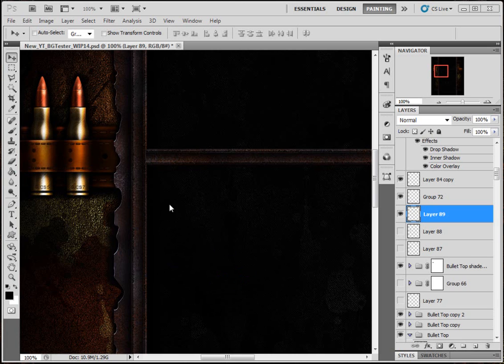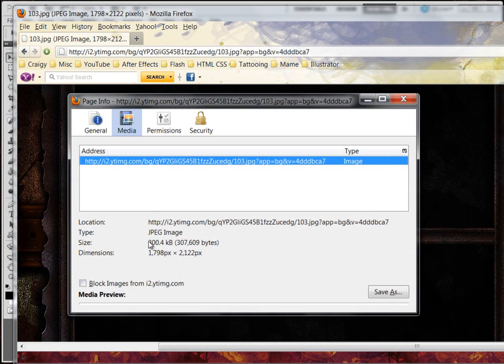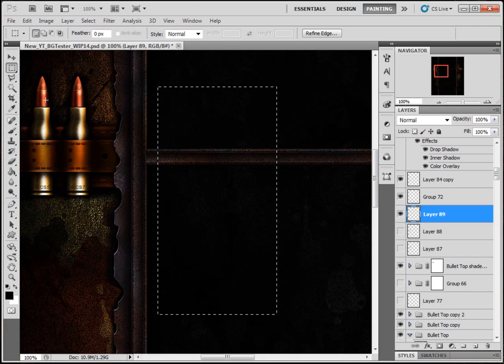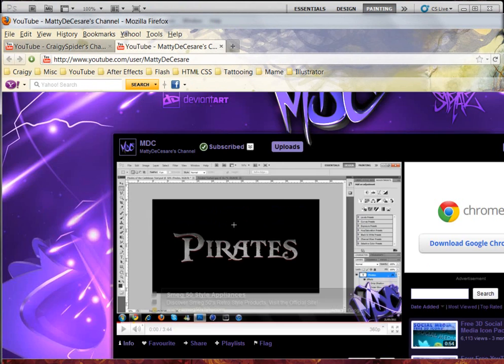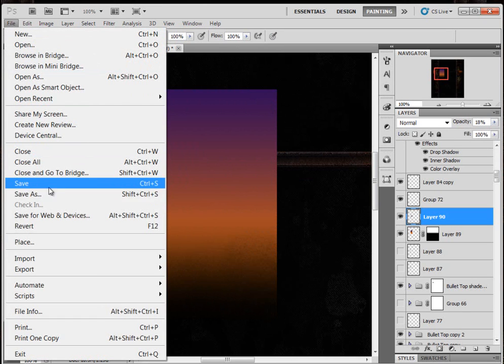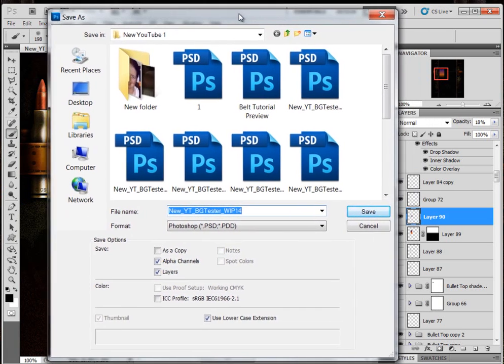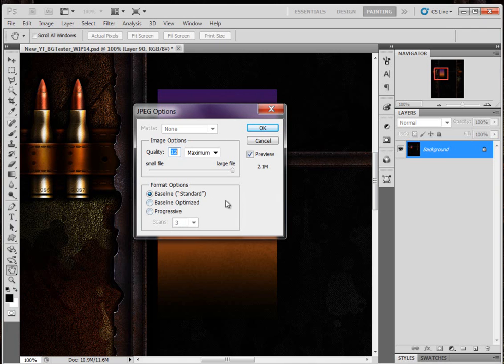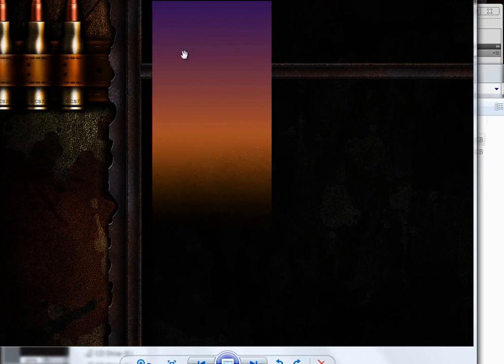BG Image Save Settings For YouTube Tips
Got asked a good few times how i keep my YouTube BG's still looking like they ain't had any qulity loss after uploading them to Youtube.

This is how i do it, i go through why and how